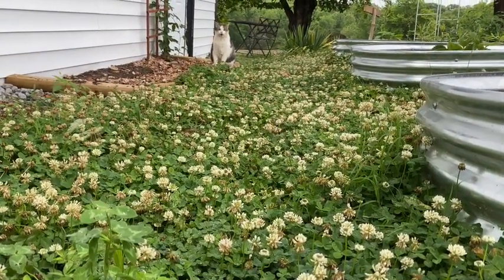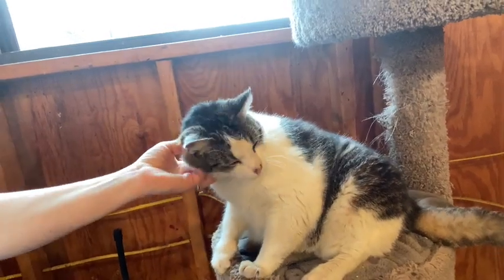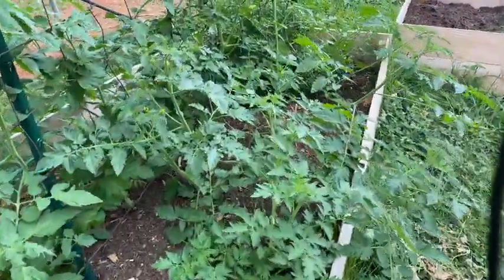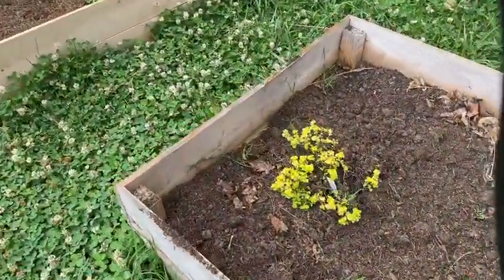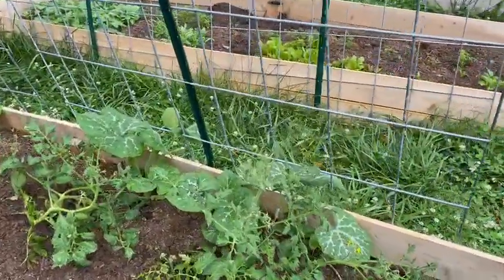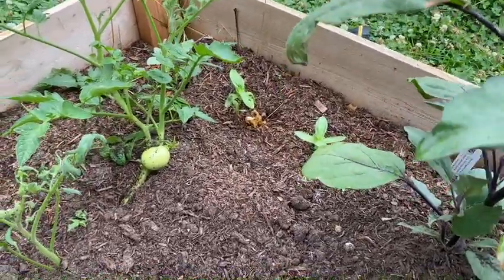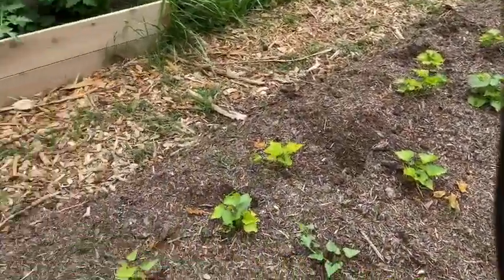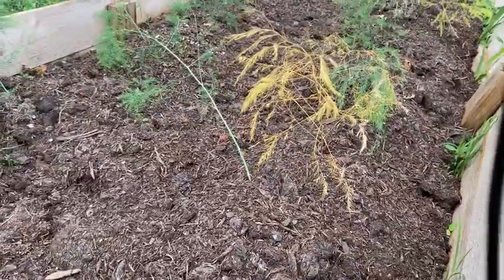Sometimes things FAIL, garden issues 2021 | Uncommon Roots Homestead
Hi friends! Sometimes, everything doesn’t go as planned. It’s annoying, frustrating, and deflating, but it also allows us the opportunity to grow and learn. Join me as we walk through the garden and focus on the not so good.